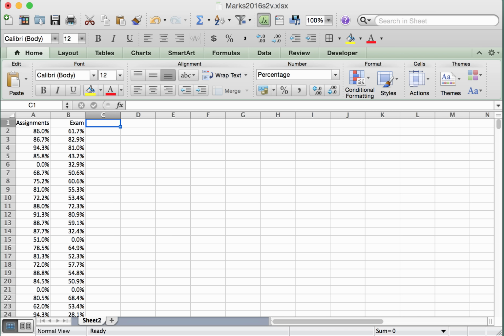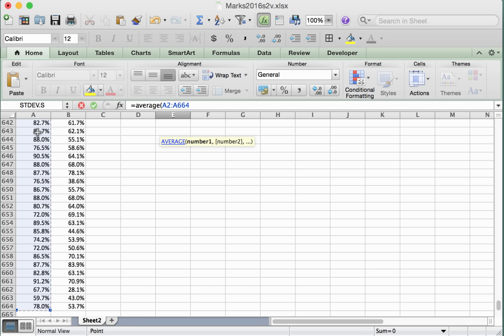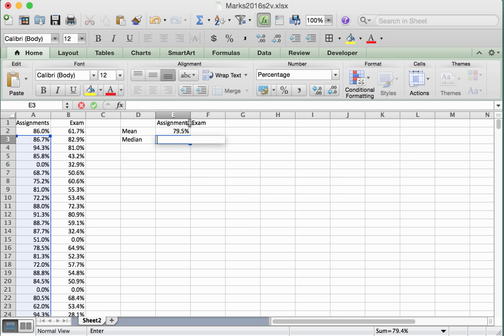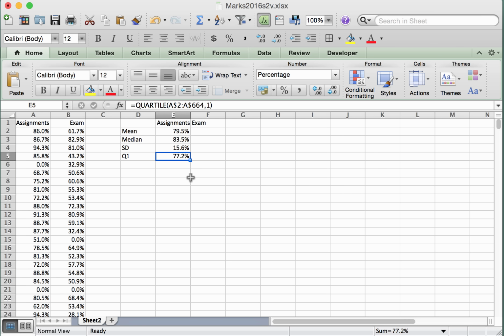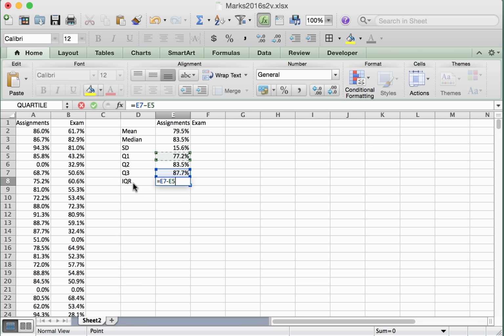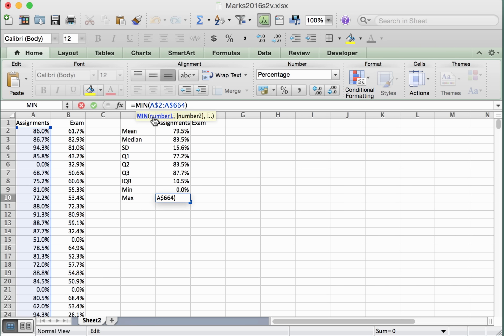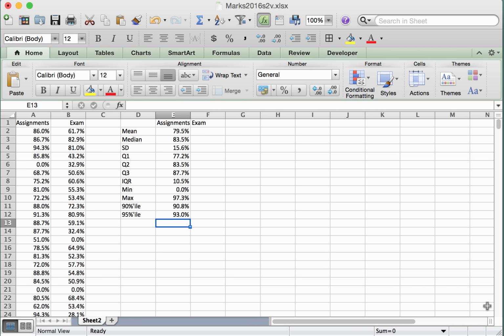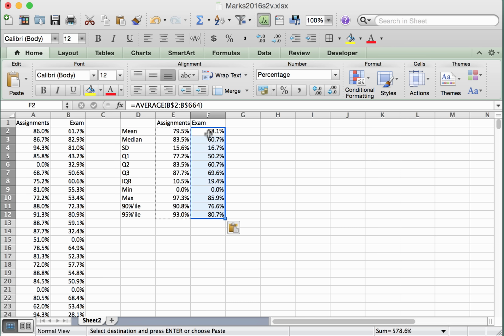Pre-Tutorial 2, Part B, Question 1